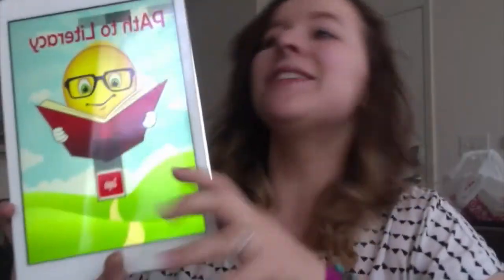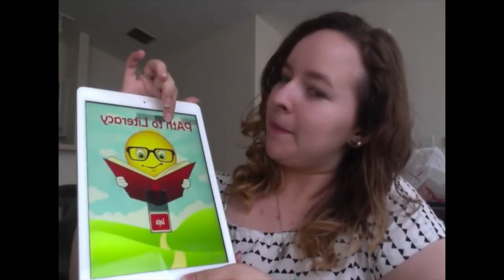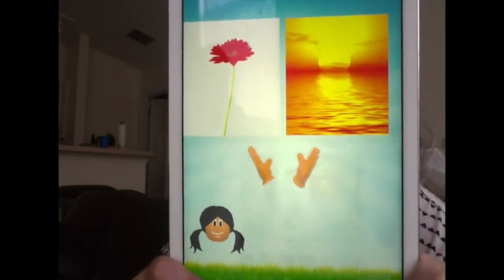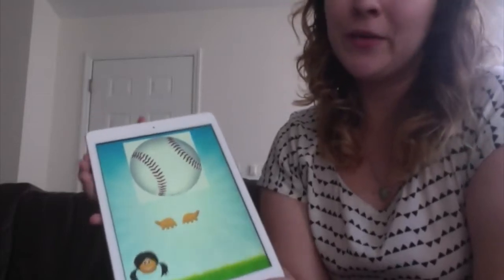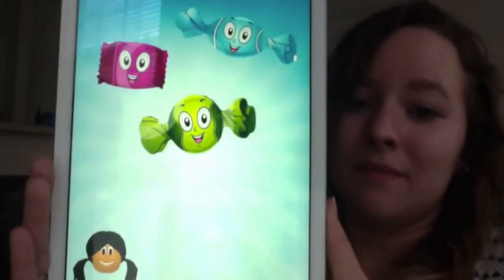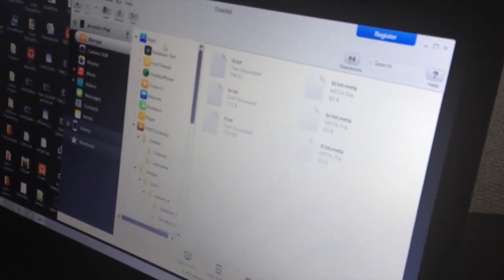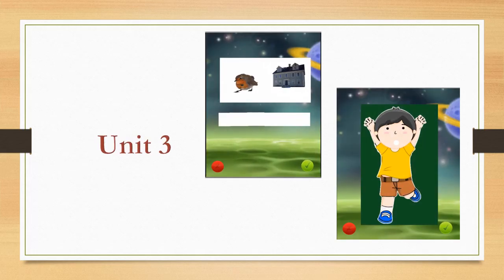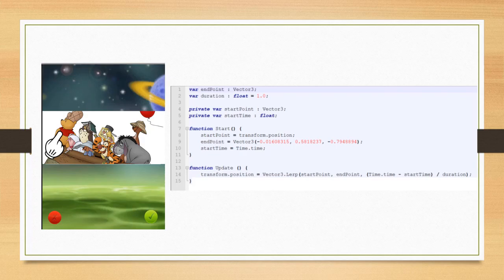Unity Word Detection in University of South Florida Senior Project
Florida Students used Word Detection and Unity in their senior project.

University of South Florida, College of Behavioral & Community Sciences

Senior Project
Howard Goldstein, PhD
Associate Dean for Research, College of Behavioral & Community Sciences
Professor, Communication Sciences & Disorders